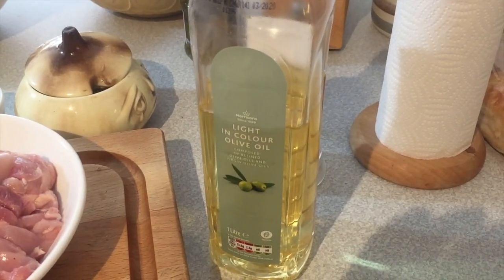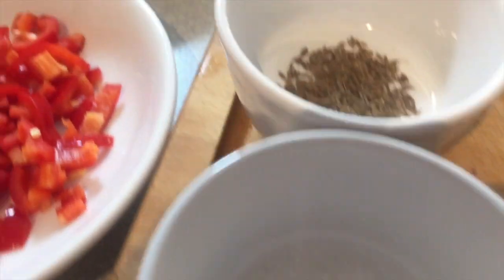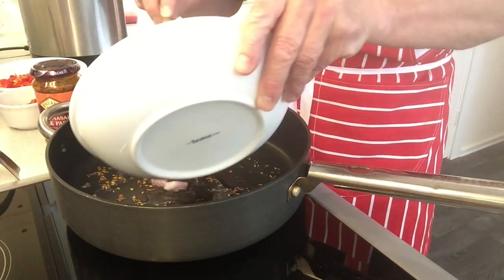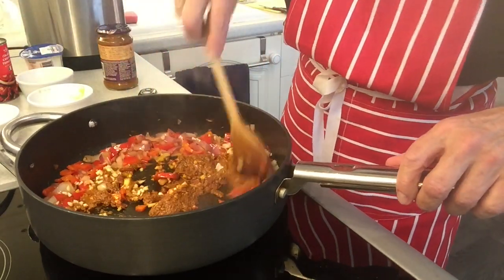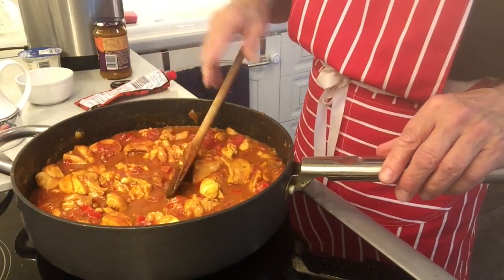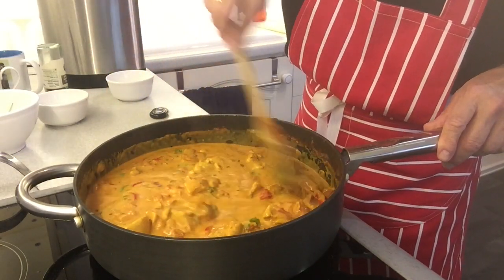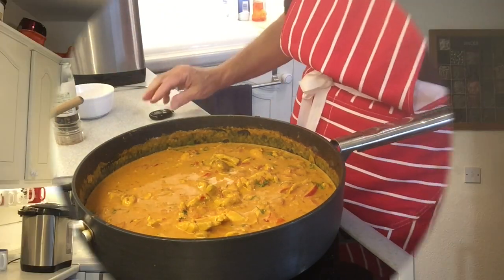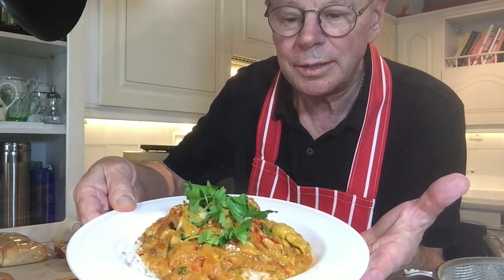Chicken Tikka Massala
This video is about Chicken Tikka Massala

INGREDIENTS

3 tbsp oil
Half jar tikka masala paste
500-600g chicken thigh ( bone out skin off)
1 can of chopped tomatoes
1 tbsp  of tomato purée
2 tsp of crushed garlic
2 tsp of chopped ginger
1 large red chilli, diced
1 tsp Cumin seeds
150ml double cream
1 tsp sugar
2 onions , chopped
1 red pepper , chopped
1 bunch of coriander
150 ml of water, plus 50 ml of water
Salt and ground black pepper to season